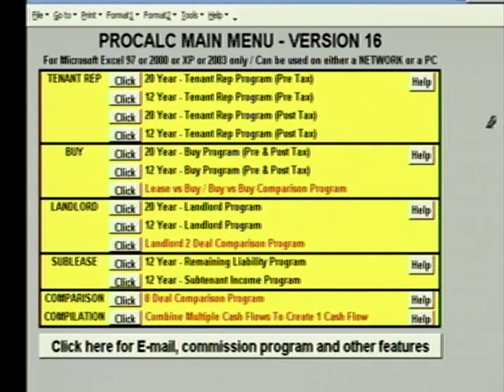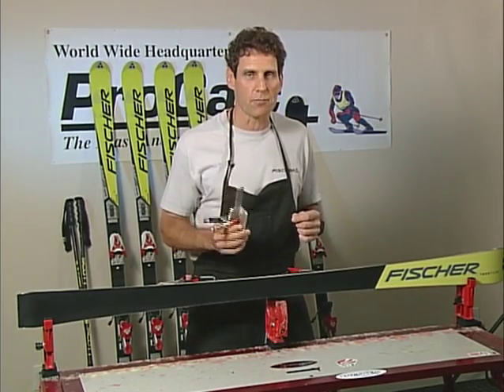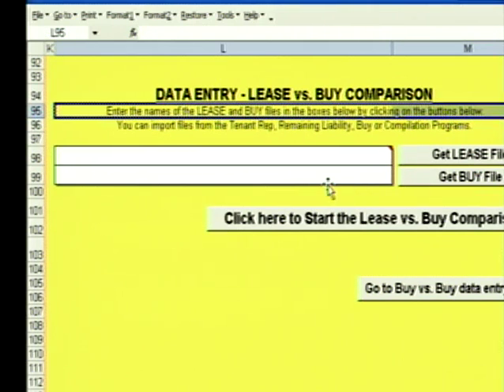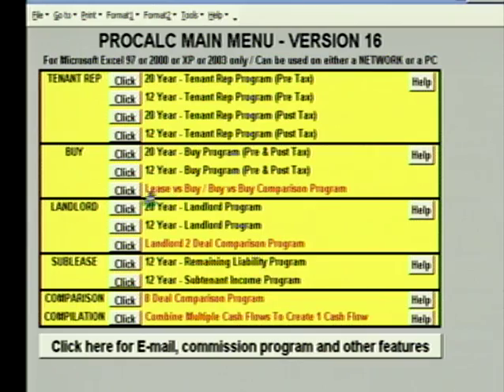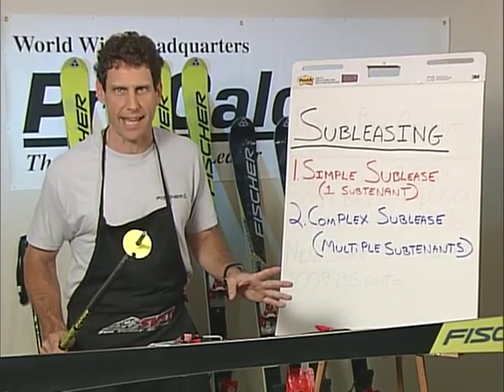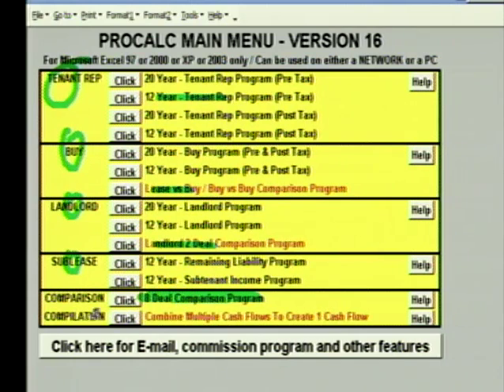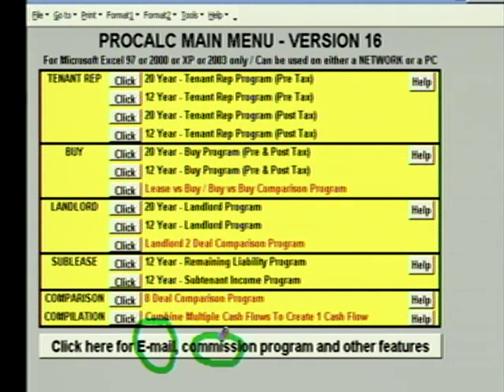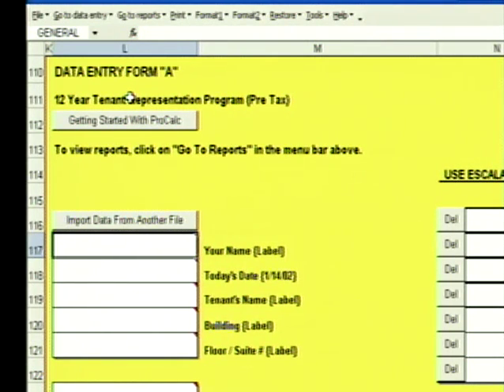ProCalc 02 - Understanding The ProCalc Main Menu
Understanding The ProCalc Main Menu